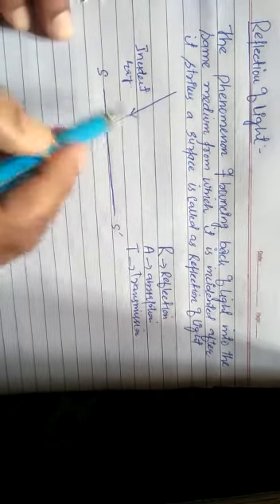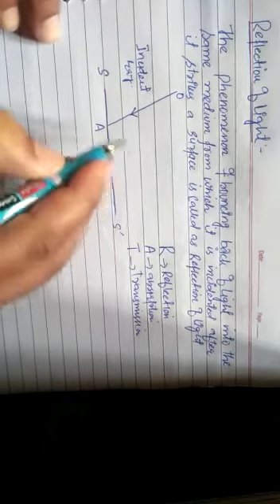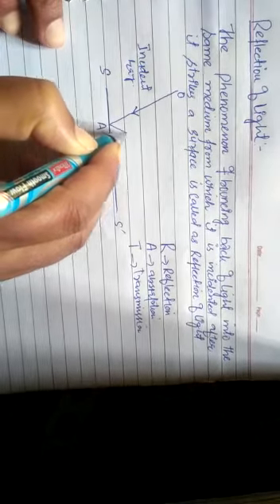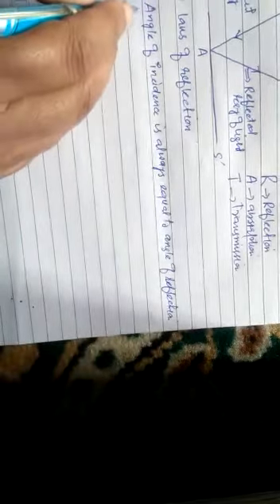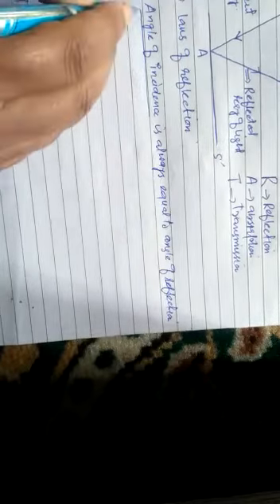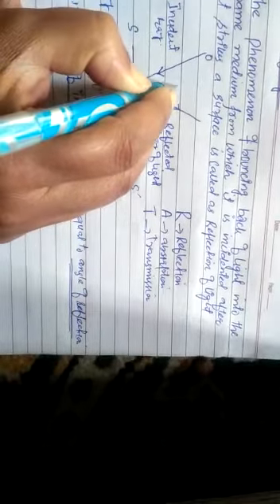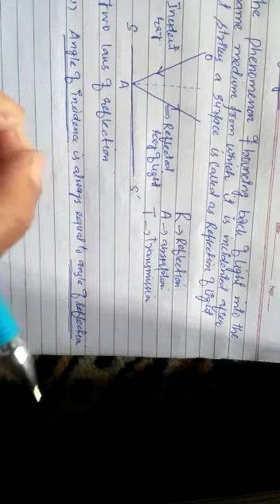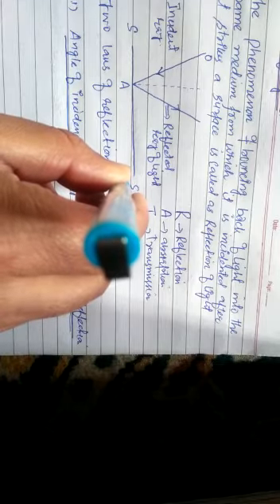CLASS X PHYSICS TOPIC REFLECTION OF LIGHT